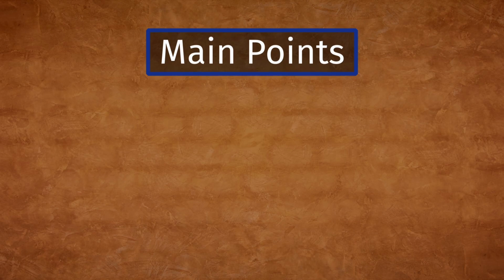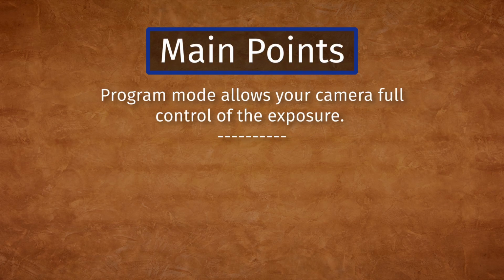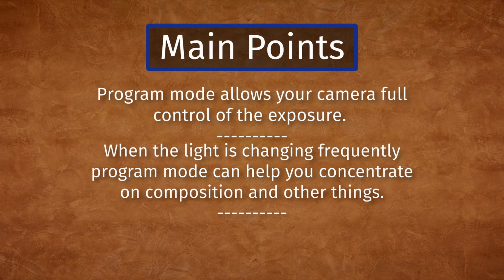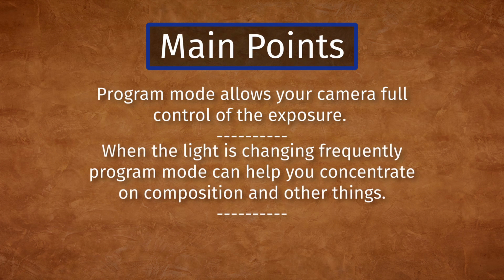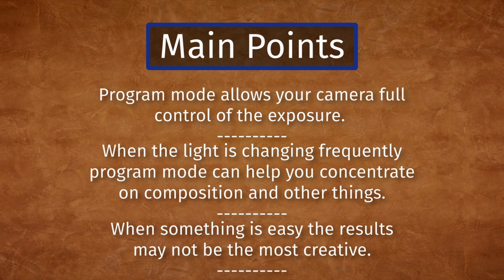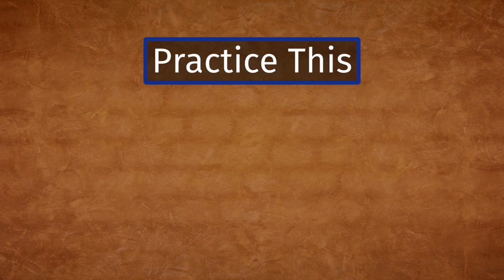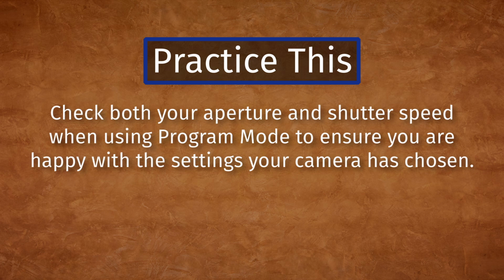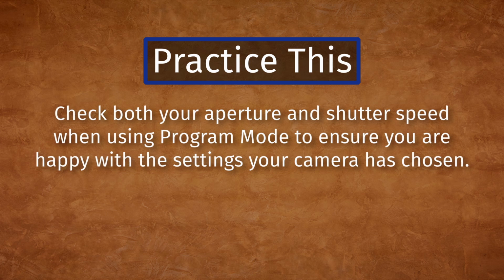Learning to Use Program Mode - Lesson 13 Phone to Camera Course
Using the Program mode on your camera makes it most like using your phone. In this mode, the camera controls both the shutter speed and aperture. You can set the ISO to auto, or you can manually adjust it.

With your camera set to Program Mode, you don’t have to manage any of the exposure controls. The camera does it all. You can concentrate on focusing, framing your composition, and timing your photos well.

This is much easier than having to think about and manage all the settings. But when doing something is easy just because it’s easy, doesn’t often mean that it’s particularly creative. If you want to use your camera to paint with light in the most creative ways, you are best to learn how to control it manually. I’ll introduce how this is done in the next lesson.

Program mode is helpful when the light is changing frequently and you’re not yet confident using your camera. It can let you concentrate on composition and other things rather than exposure. On days when there are lots of small clouds in the sky and the sun is constantly being blocked for short periods of time, it’s convenient to use program mode. It’s also helpful if you’re photographing in a situation when you are moving from outdoors to indoors and back again. Or any other situation where the light is not constant.

Using Program mode you do risk problems if you don’t watch the settings your camera is choosing.

In low light situations, your camera may select a very slow shutter speed. This is okay when you are aware of it. But, if you are not looking at the information display in your viewfinder or on your monitor, you may not notice that your shutter speed has dropped to a level that could result in motion or camera shake blur.

It’s also important to watch your aperture settings. Sometimes you might want to blur the background of a photo. In this situation, you don’t want your camera to select a narrow aperture or a high f-stop number. In bright light, the camera will select a narrow aperture to reduce the amount of light reaching the sensor.
- - - Making the switch from taking photos with your phone to using a camera requires some changes. Phone cameras make it easy to take snapshot images. To use a camera well, you need to control it and understand how to take great photos. Using a camera is so much more fun and the quality of your photos will improve dramatically ... once you know what you're doing. This course contains 30 lessons and practical exercises designed to get you started using your camera. I focus on the differences you can expect between using your phone and your camera to take photos. No matter what camera you use, taking photos happens the same way. Light enters the camera (or phone camera) through a lens. The right amount of light must enter to record a well-exposed photograph with the camera's sensor. With your phone, this process is fully automated and generally produces bland, uncreative results. Using your camera you can control the light, timing, focus, composition, and more. With this course, I'll teach you all about how to enjoy doing this. I've been taking photos since I was a teenager, most of my working career I've been a professional photographer. I also have many years of experience teaching new and experienced photographers about their cameras and the craft of photography. You'll see how I work when I'm demonstrating the practical exercises that accompany every lesson. Each exercise has a .pdf document to help guide you through what to do to complete it. I designed this course so you can complete it easily in one month and change your photography experience in just a short amount of time. Each lesson is short and concentrates on a single topic. There's a clearly explained practical exercise with each lesson. Take as long or as little time as you like to complete the exercise and you're sure to experience growth and development in your photography. You'll see the results in the photos you're taking. You'll easily retain what you learn and put it into practice every time you use your camera.